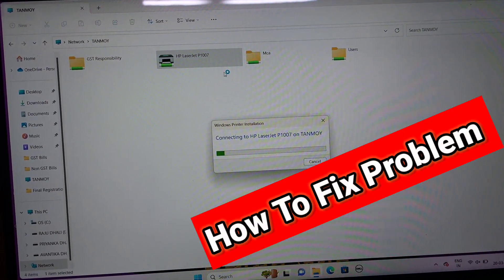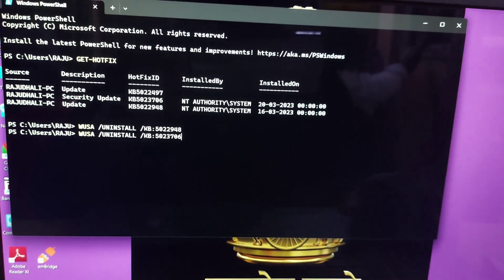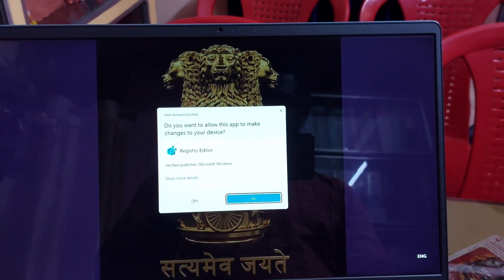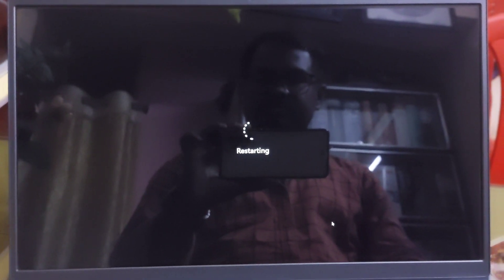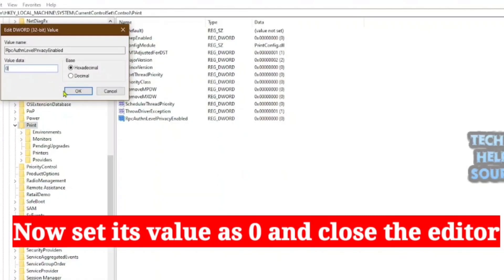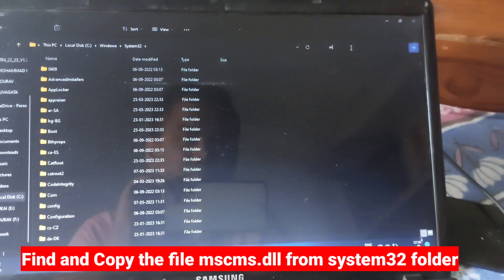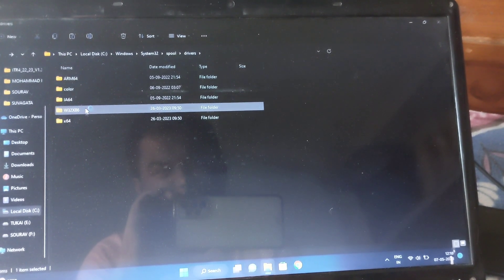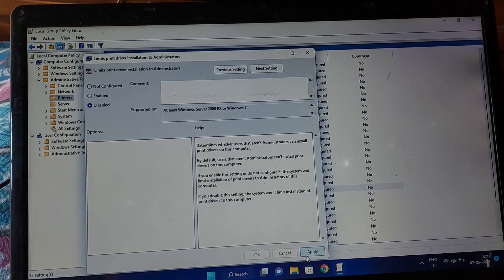Windows Couldn't Connect To The Printer Check The Printer Name and Try Again Shared Printer - SOLVED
Hey Guys Sourav Dutta Here And Today i am Going To Show you How to Solve windows couldn't connect to the printer check the printer name shared printer